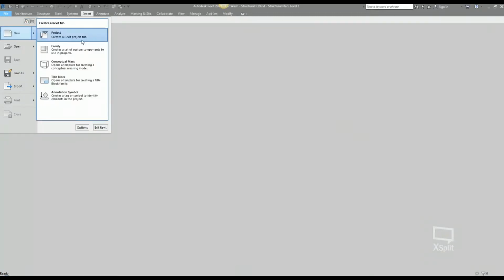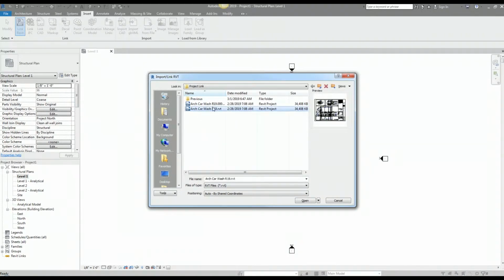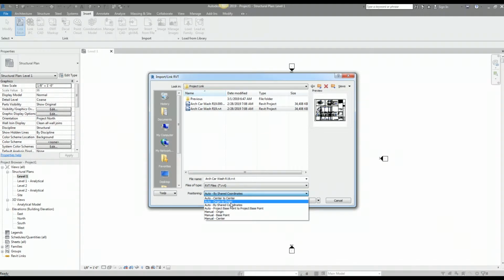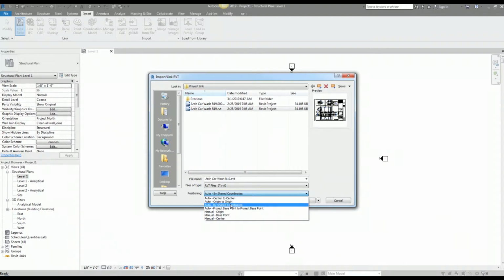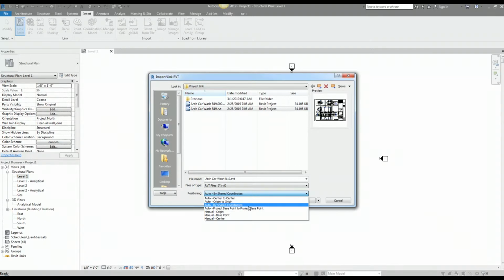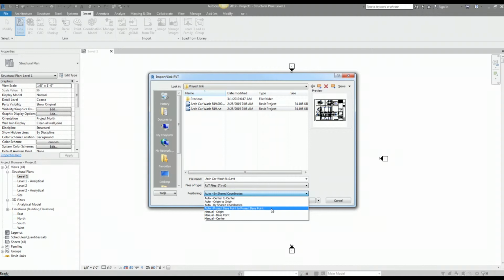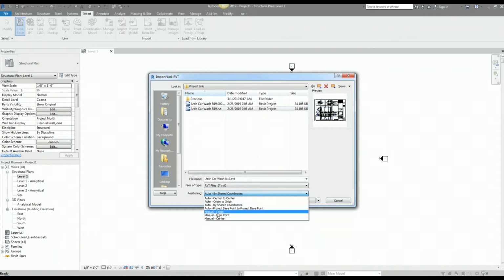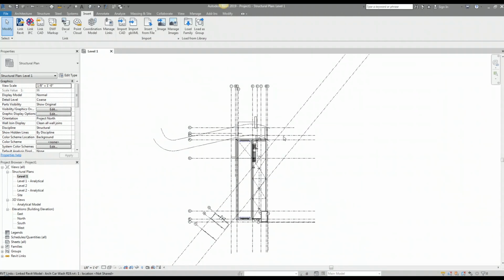Revit Structure Tutorial - Linking a Revit Architectural Model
In this Revit structure tutorial, I cover how I link a Revit Architectural file into my Revit Structure file.